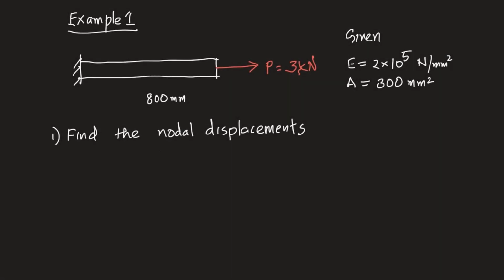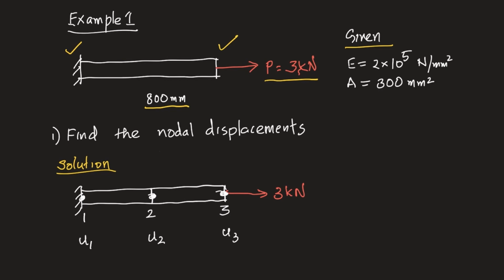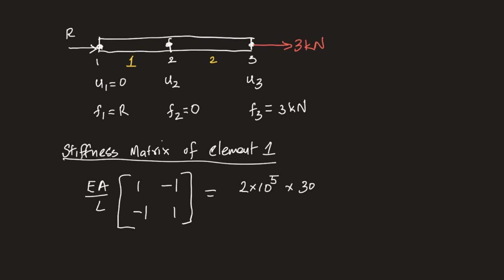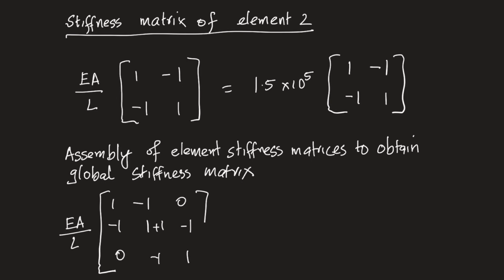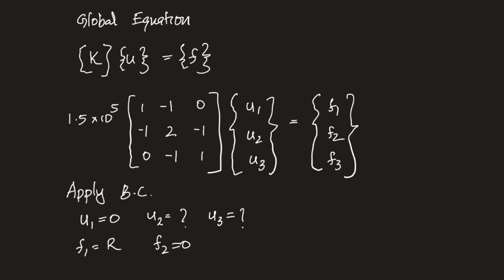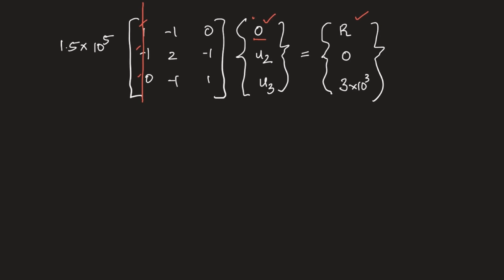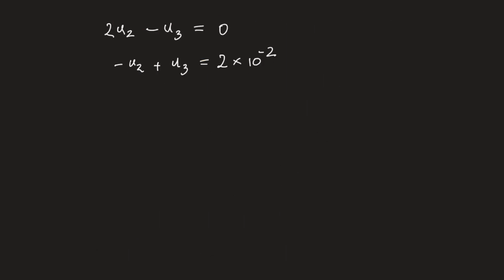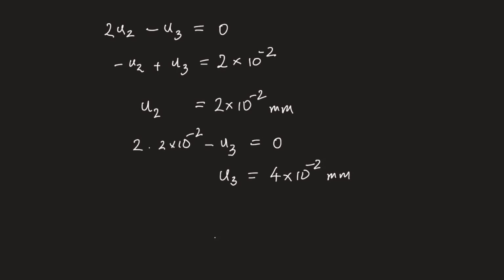Lecture 5: Example Problem 1 Axially Loaded Bar (Finite Element Analysis)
In this lecture, a numerical example of a one-dimensional axial bar element is solved using the Finite Element Analysis (FEA) procedure.
The problem considers a prismatic bar of total length 800 mm, fixed at one end and subjected to an axial tensile load of 3 kN at the free end.